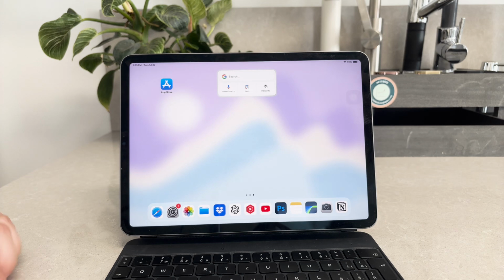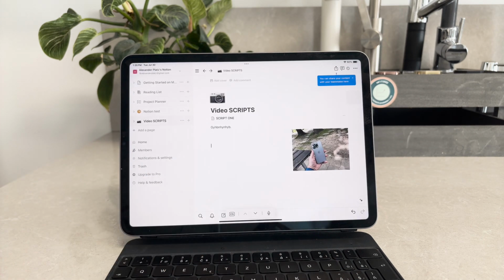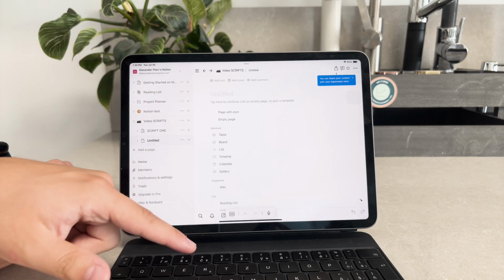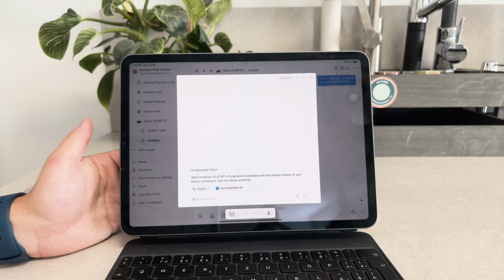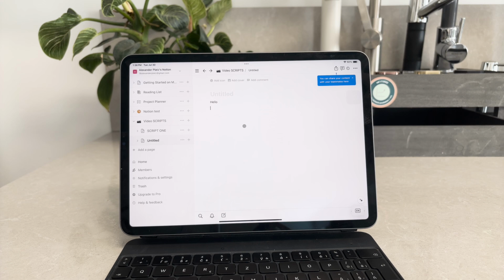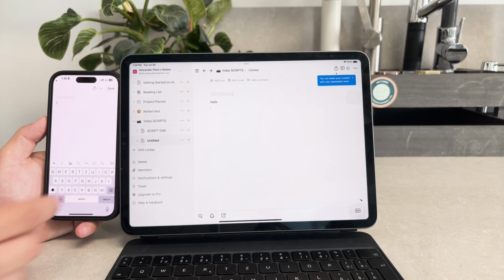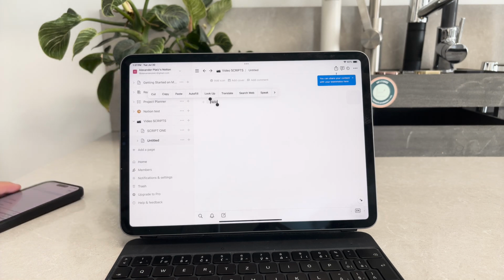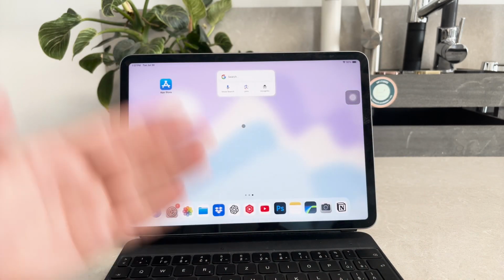How to Use Notion AI on iPad (tutorial)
In this video, learn how to use Notion AI on your iPad for improved productivity and organization. We’ll cover the setup process, key features, and tips to maximize your experience with Notion AI. Perfect for students, professionals, and anyone looking to streamline their workflow on iOS.